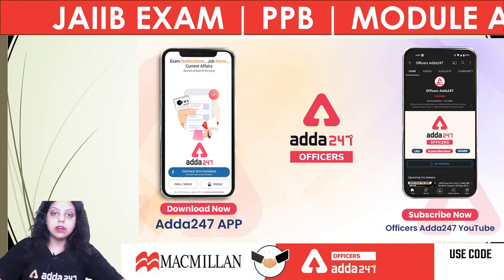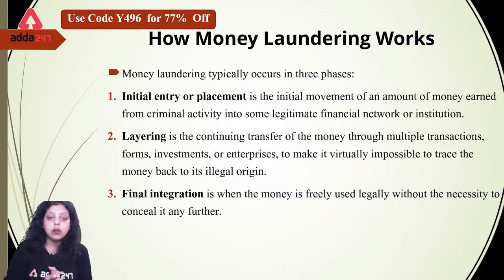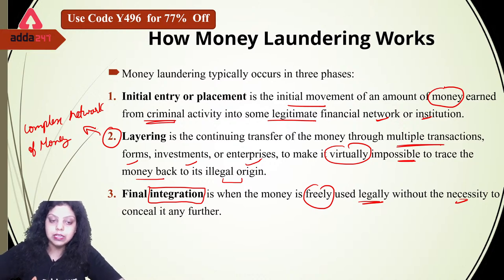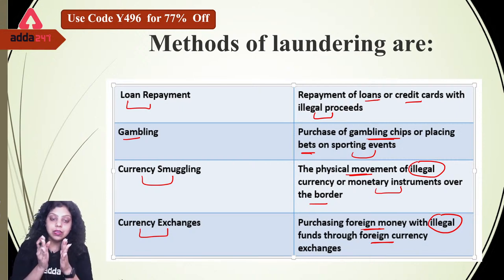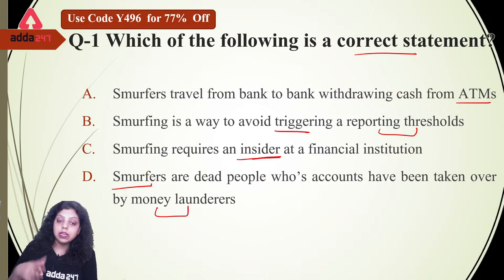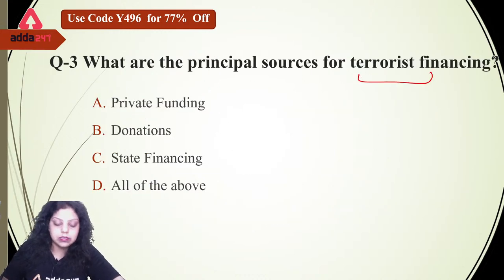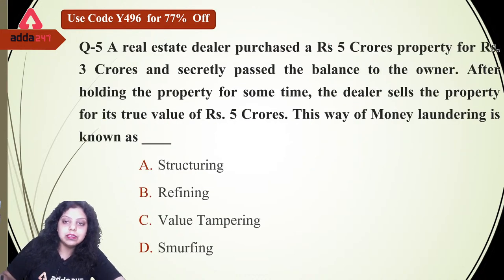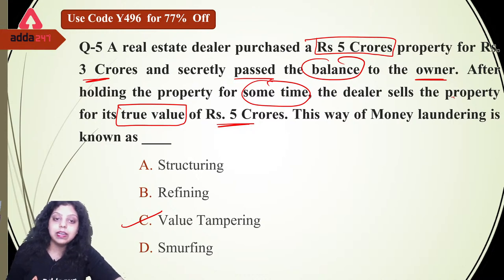AML/KYC Certification Course | Money Laundering Process & Methods | By Amanjyot Kaur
ALL JAIIB And CAIIB STUDY MATERIAL :-
JAIIB AFB English Medium Special Series:-
CAIIB Retail Banking & Digital Banking Video Lectures:-
Banking Current Affairs for Bank Promotion Exam :-
jaiib legal, adda247 jaiib classes, important questions jaiib, jaiib afb, jaiib ppb